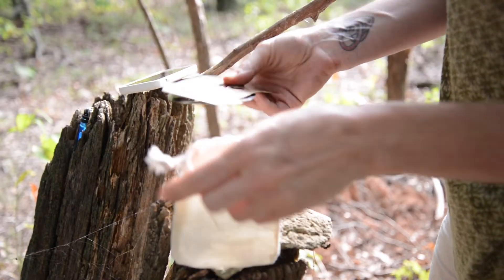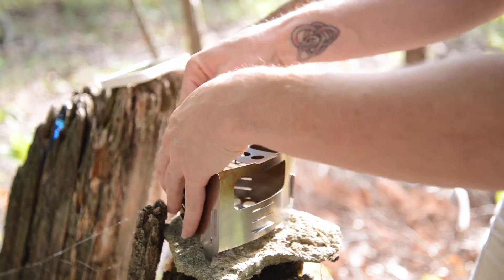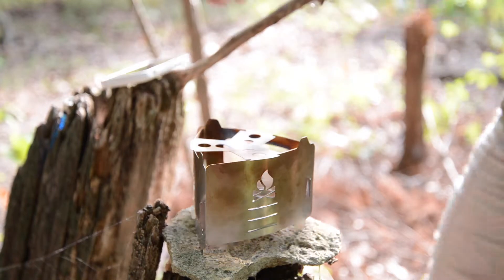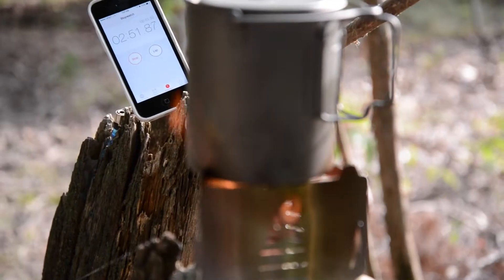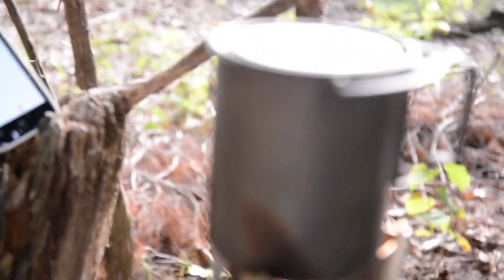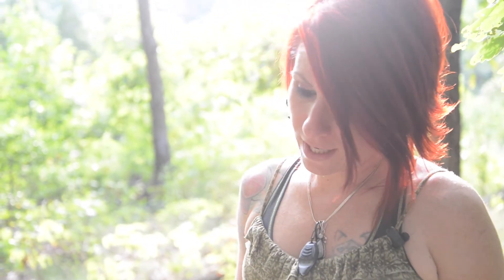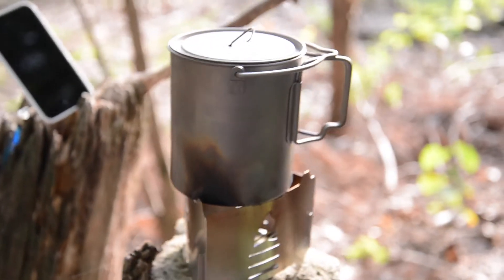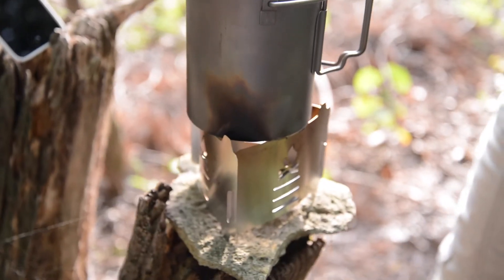Bushbox Ultralight Stove w/ Esbit Tabs Review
We take a look at the Bushbox Ultralight Stainless Steel stove and toss in a couple of Esbit tabs to cook up some grub!